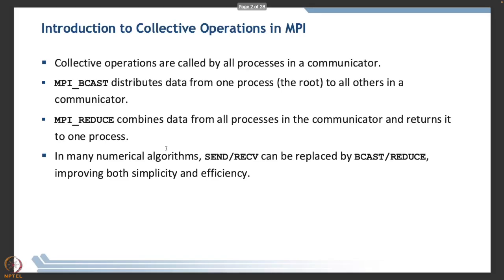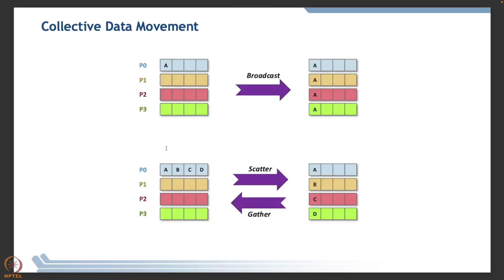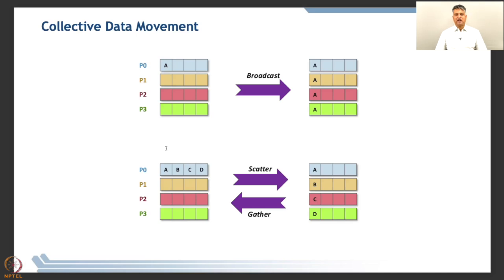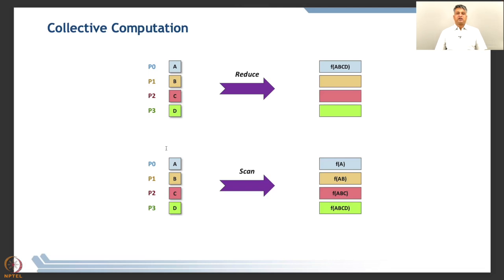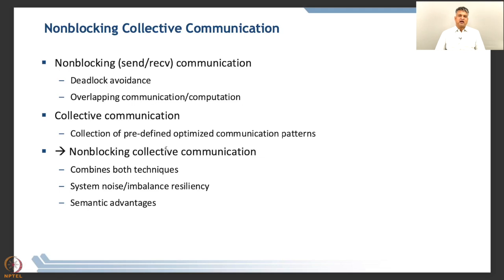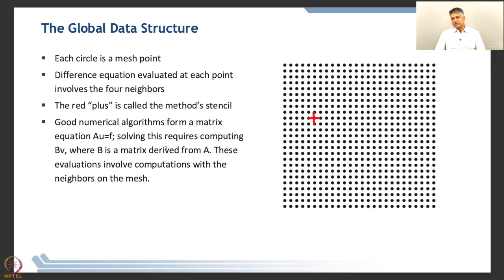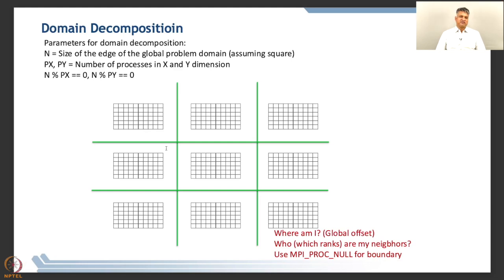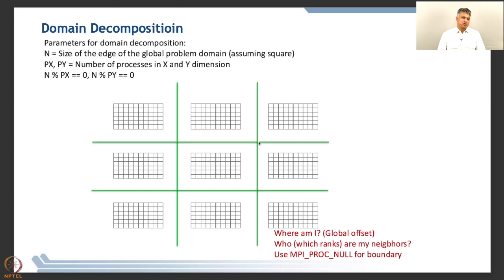Week 5: Lecture 3: Collective Communication in MPI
Lecture 3: Collective Communication in MPI